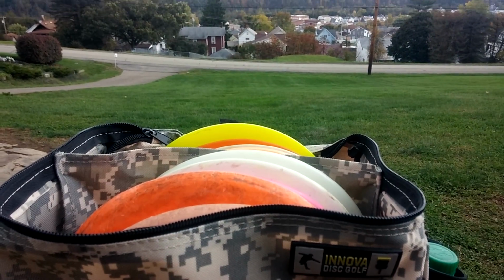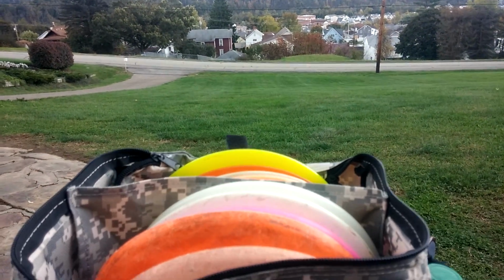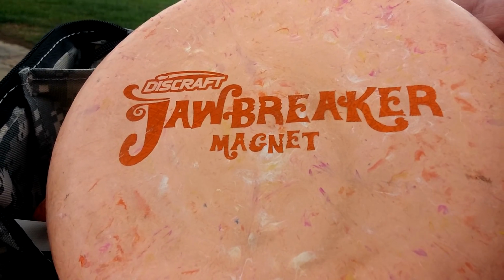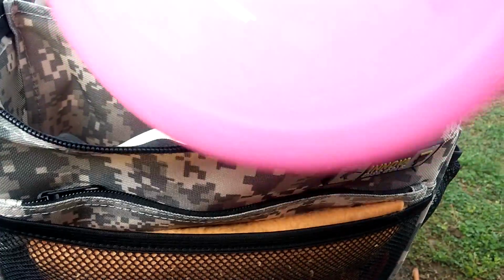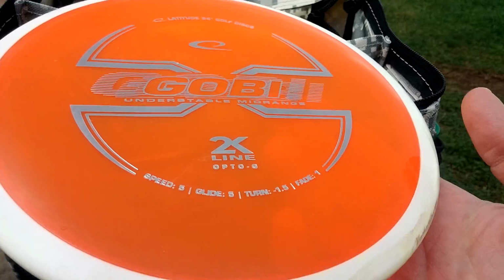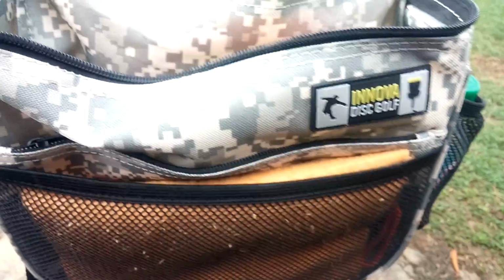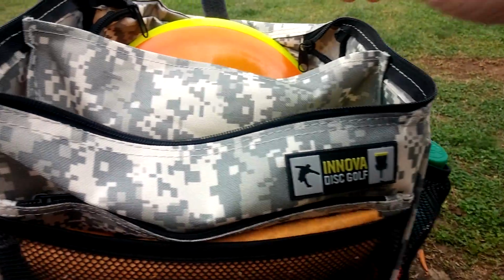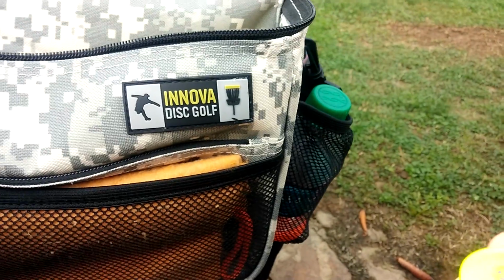Only 10 discs? - Disc Golf Nerd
This is my travel bag setup.  If you had to narrow your bag down to only 10 discs what would you use?